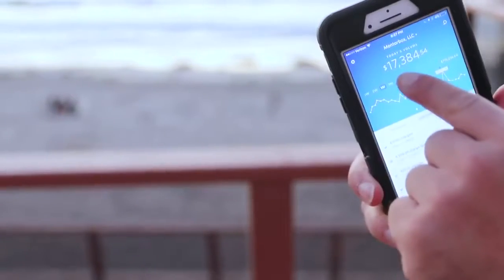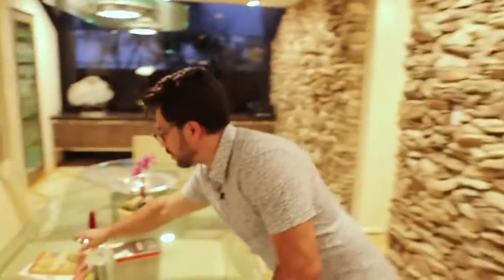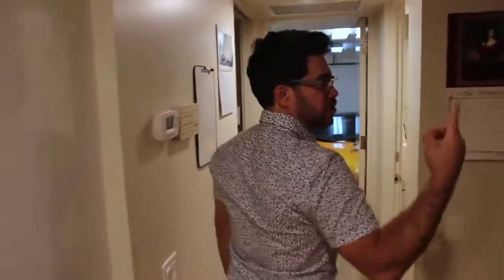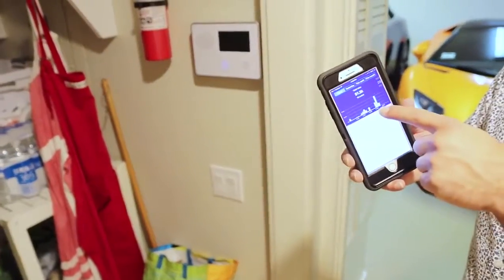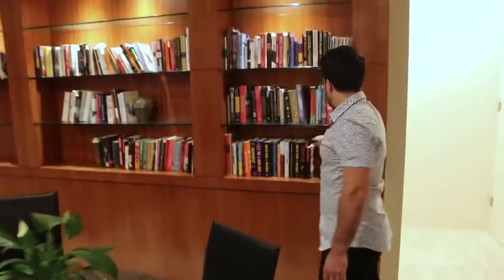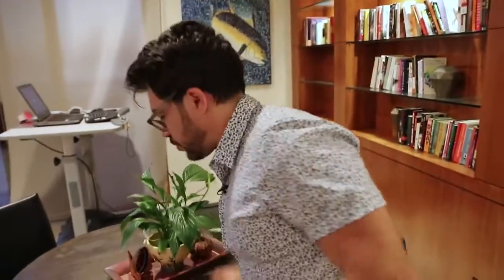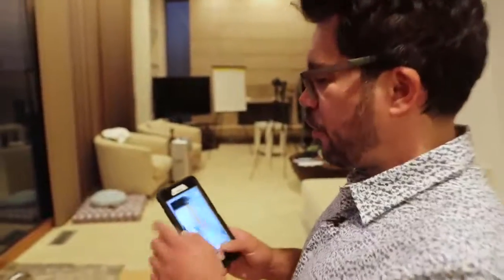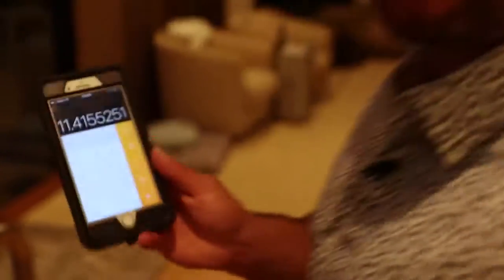How To Make Money Online||4 SIMPLE STEPS!!!!!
You want to learn how make money online??

Here is how in just 4 EASY steps:

1. selling household items.

 simple things (like books and glasses etc) really do help.

If you try to sell anything too weird, you might make money... but you'll have a hard time scaling.

Once you’ve picked your item, you’ll need a website to market it on.

Amazon, Clickfunnels, or Shopify will literally help you get started within 1 day.

Once your site is running you'll need a way to process payments.

Setting up a merchant account used to be a hassle.

But nowadays, services like Braintree, PayPal, and Stripe help you accept credit cards online easily.

Finally, you need to white-label or dropship your products and build your brand.

Once you get these 4 steps completed, you’ll have an automated source of income that NEVER takes breaks.

It’ll work for you 24/7.